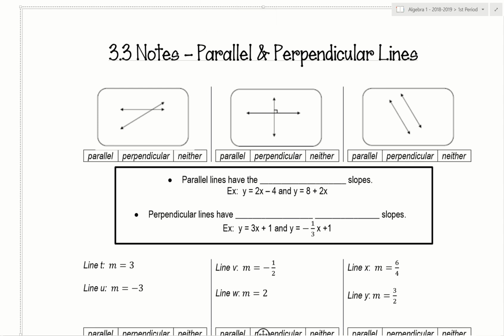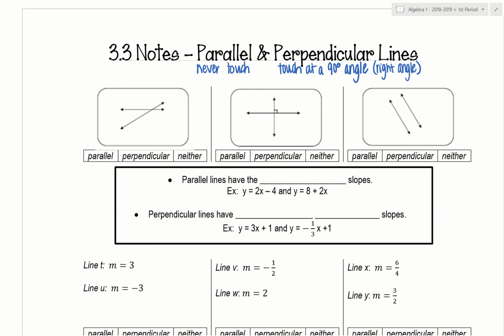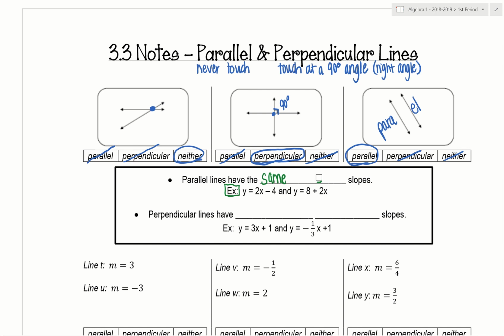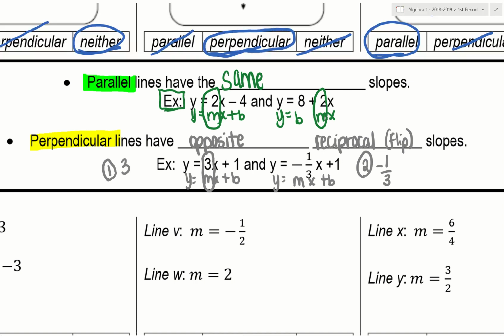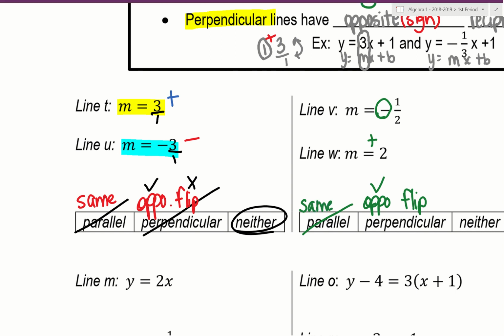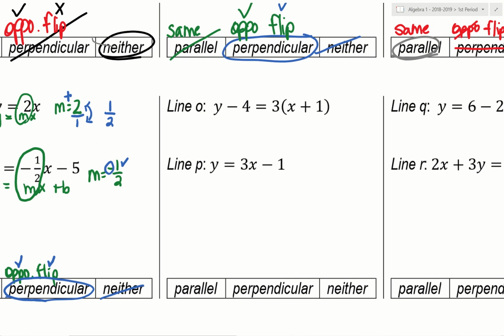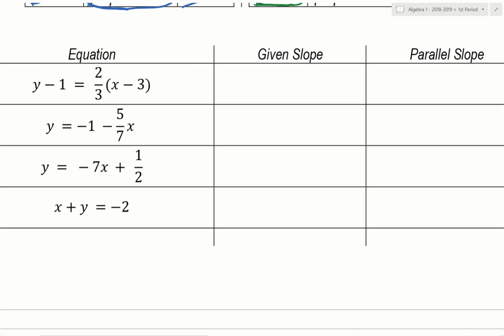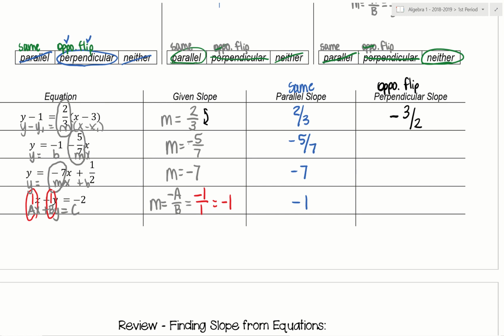3.3 Notes: Parallel and Perpendicular Lines